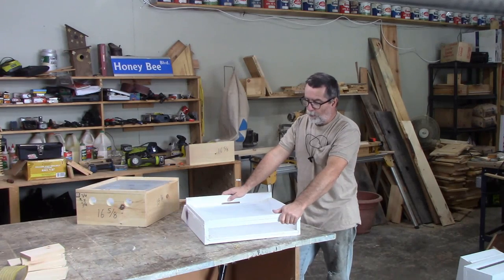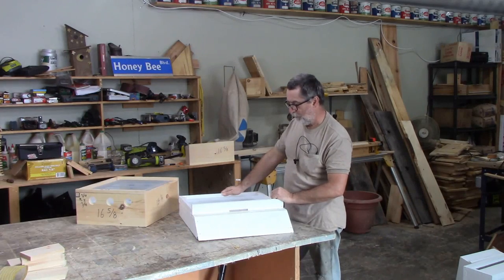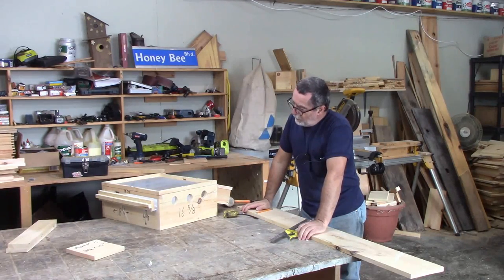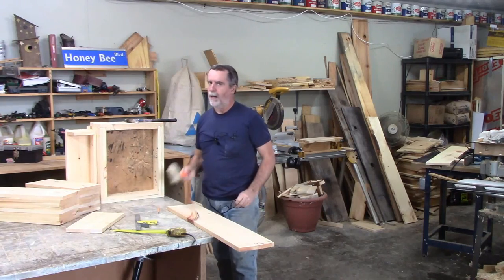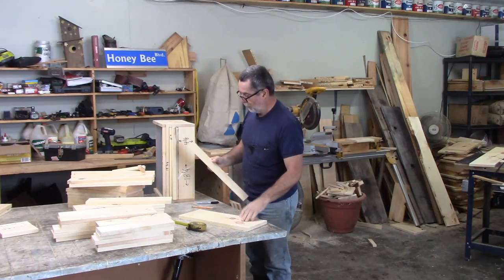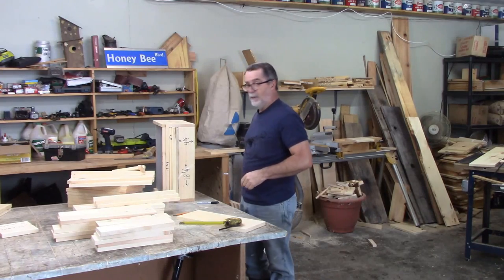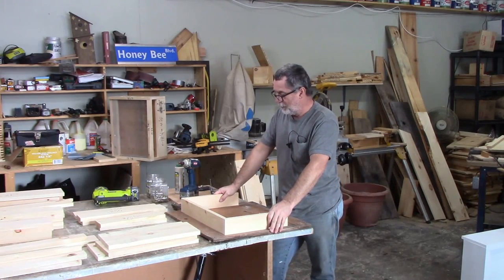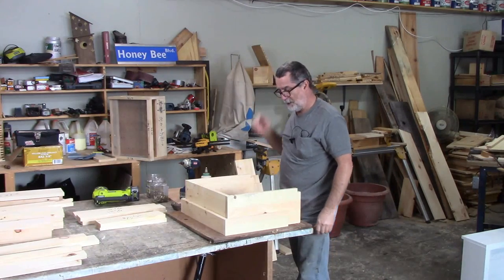Building New Floors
Building an improved floor for my honeybee hives.